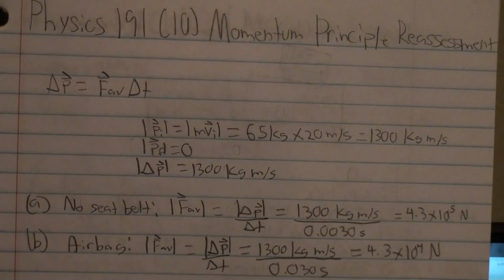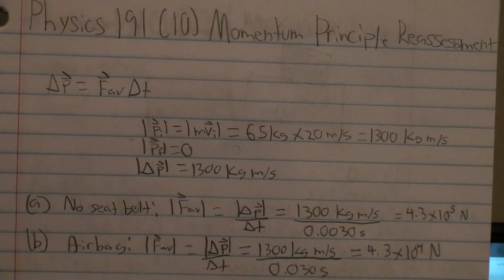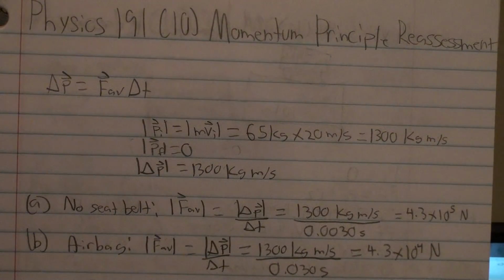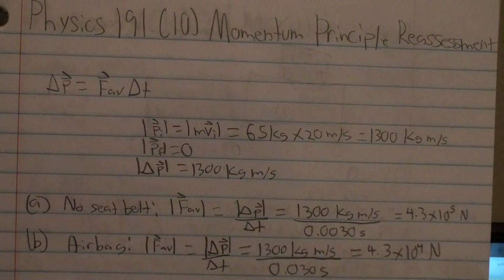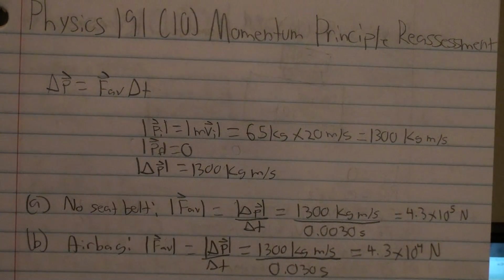Physics 191 (10) Momentum Principle Reassessment